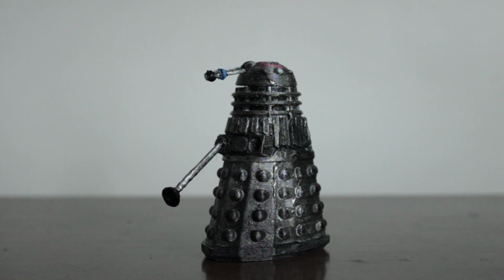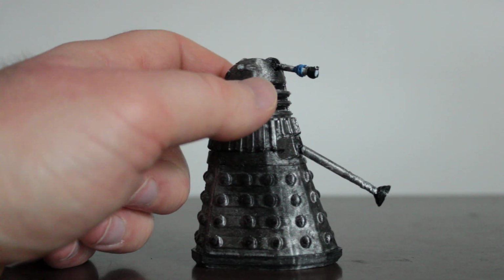3D Printed Dalek #9: Burned-out Asylum Dalek